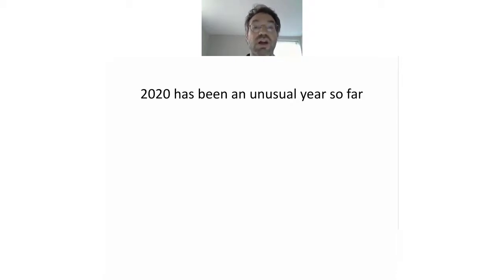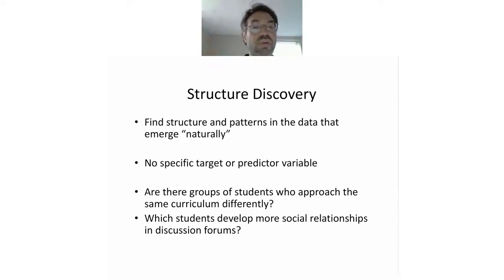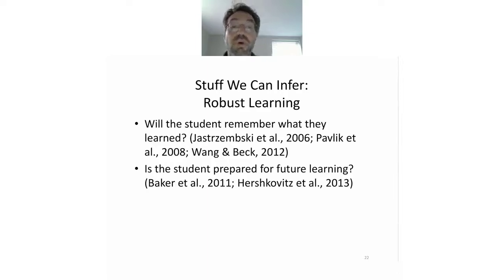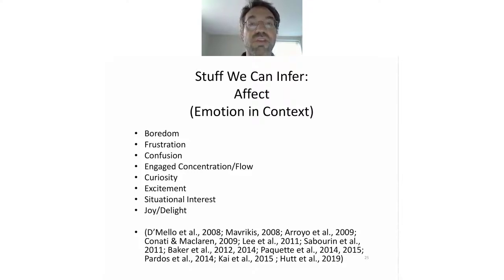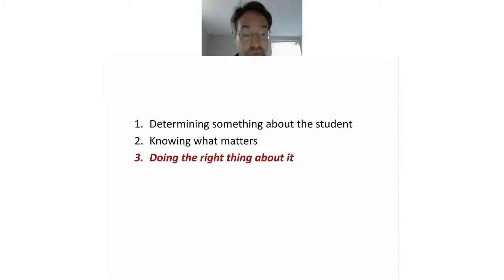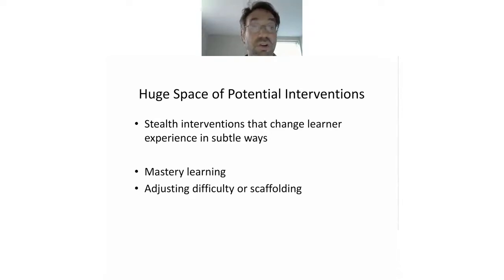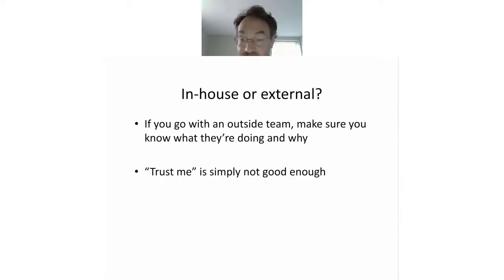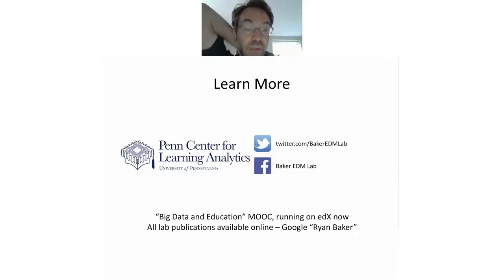Ryan Baker Keynote